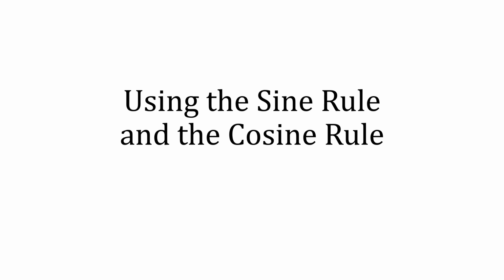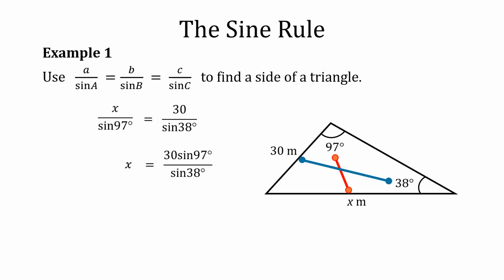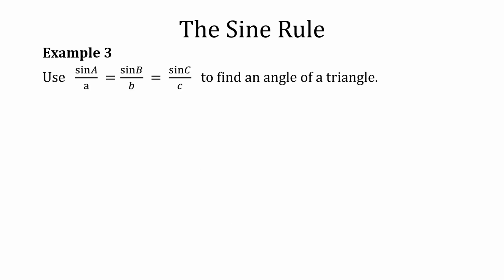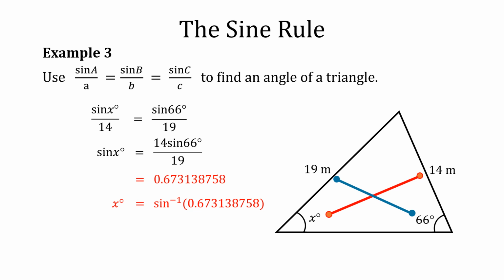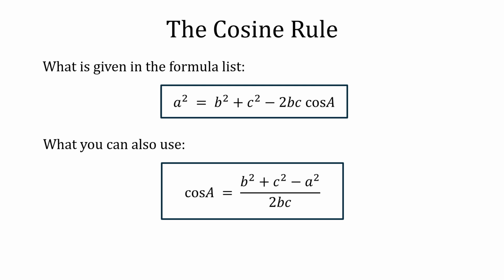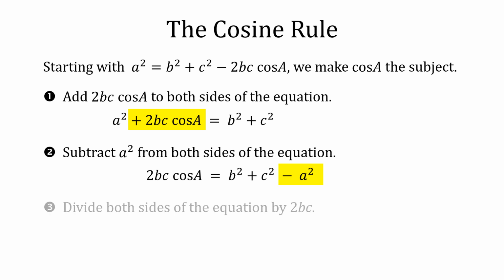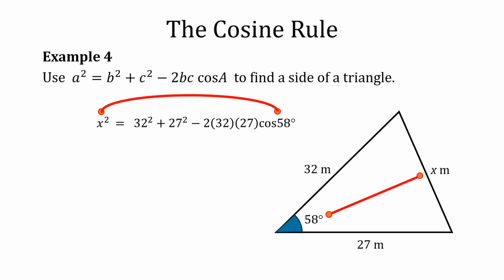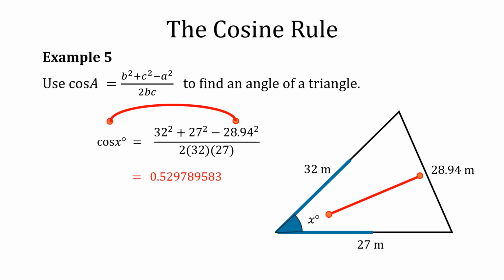Using the Sine Rule and the Cosine Rule